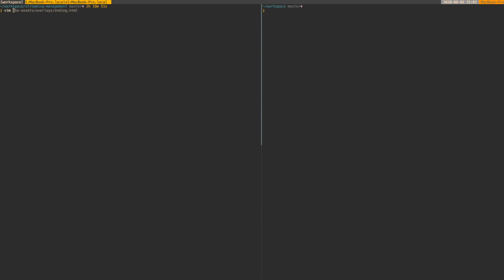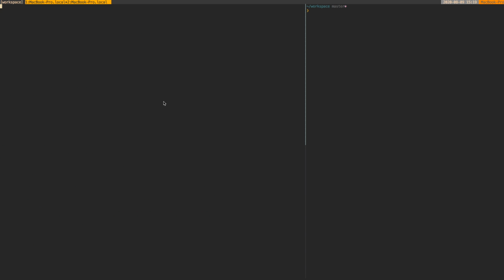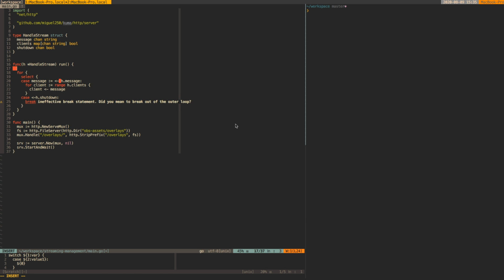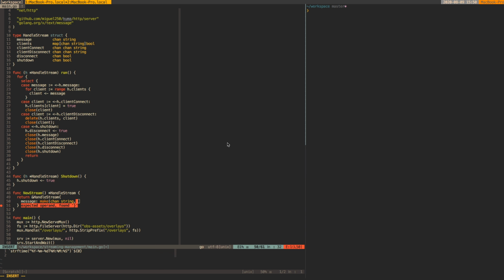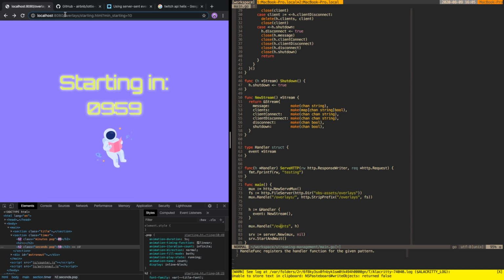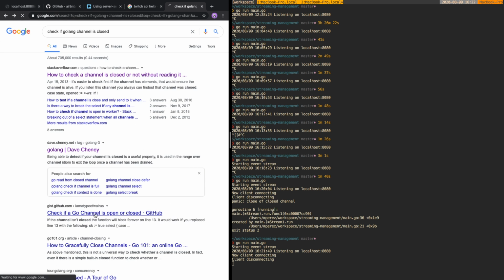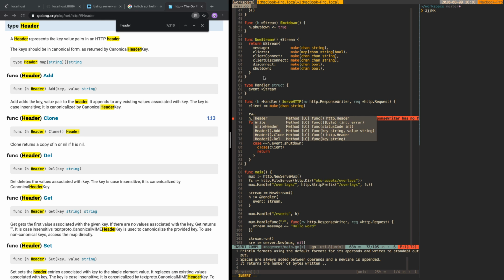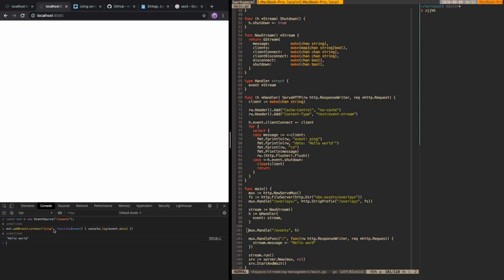[ARCHIVE][Go & JavaScript] Building the necessary tools for streaming in Go - Part 2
Learning to use Airbnb's Lottie SVG animation library and CSS animations